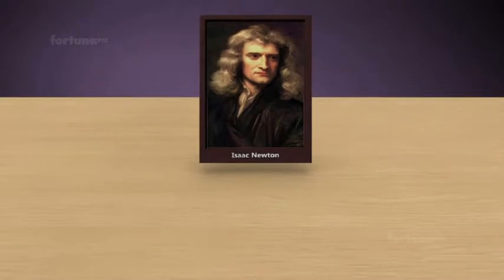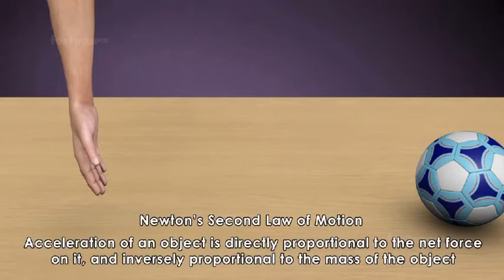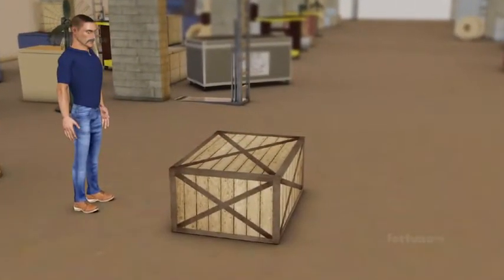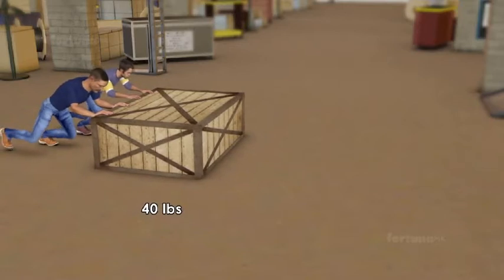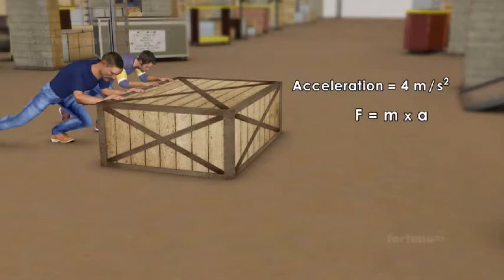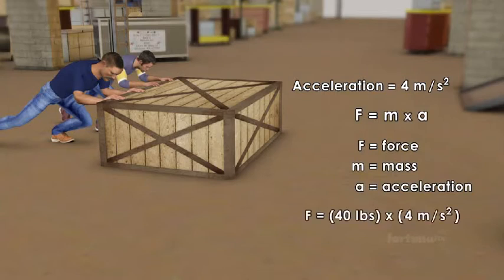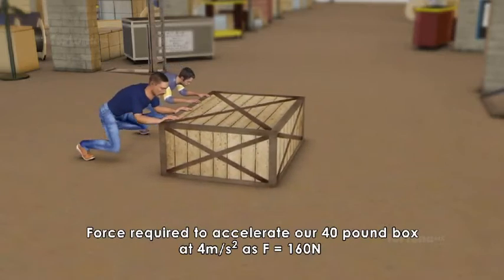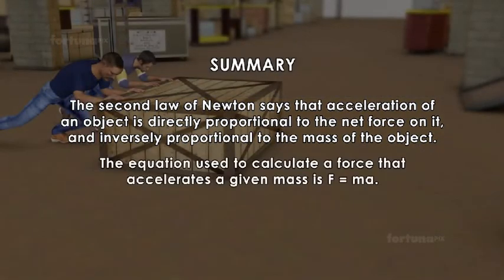Newton's SECOND LAW OF MOTION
Here we will learn the concept of newton's second law of motion...and use of [FORCE=MASS*ACCELERATION]